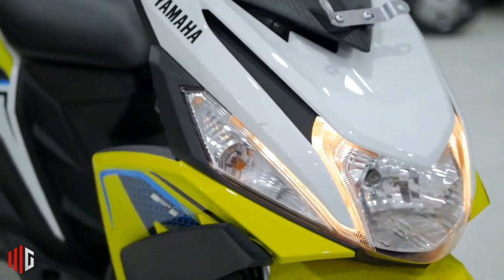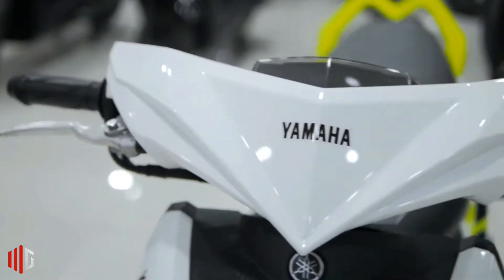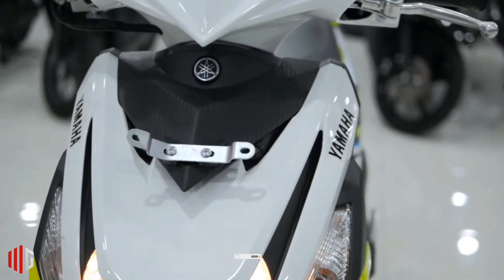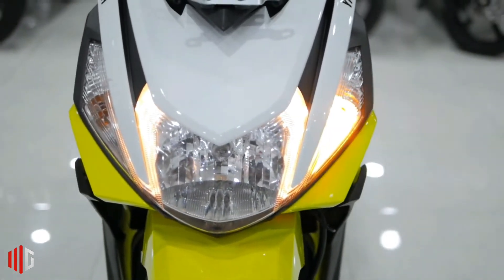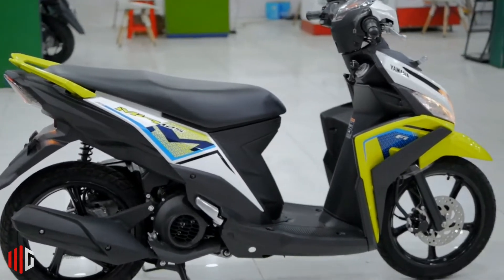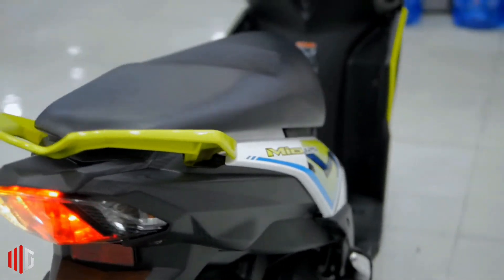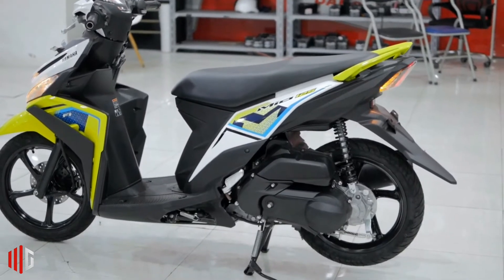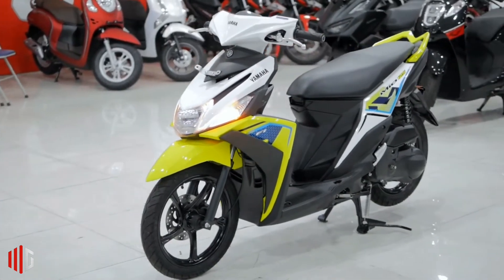New :Yamaha Mio M3 Competing Honda Beat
yamaha mio m3
yamaha mio m3 2022
mio m3
yamaha mio m3 đỏ đen 2022
yamaha mio m3 đen đỏ
mio m3 2022
yamaha mio m3 2022 đen đỏ
cua vlog61
mio m3 độ kiểng
yamaha
yamaha mio 2022
mio 125
mio
yamaha mio m3 đen đỏ 2022
yamaha mio m3 2022 đen
mio m3 125
mio m3 2022 đen đỏ 2022
yamaha mio m3 trắng đen 2022
mio m3 2022 trả góp bao nhiêu
mio m3 2022 đỏ đen
mio 125 m3
mio m3 trắng vàng đen 2022
xe máy an thành phát
trùm xe máy trả góp bình dương
giá xe máy tháng 8
xe máy
giá xe máy
mio m3 đen đỏ 2022
gradient
mio m3 125 độ
mã nhi
mio m3 xanh trắng 2022
honda
yamaha mio
yamaha mio m3 nhập khẩu
penyebab rem belakang motor matic keras
shock belakang yss keras
penyebab shock depan beat keras
shock belakang motor keras
penyebab shock depan keras sebelah
cara bikin shock belakang empuk
shock belakang vario 150
penyebab shock depan terasa keras
shock belakang mio keras
shock belakang
shock belakang beat keras
shock belakang vario keras
penyebab shock depan keras
shock depan keras
shock belakang vario 150 keras
shock belakang keras
bro budi
review xe mio m3
trùm xe máy trả góp
xe máy trả góp an thành phát
xe máy an thành phát bình dương
mio độ
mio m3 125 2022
yamaha mio 125
yamaha gear 2022
yamaha lexi 2022
honda adv 2022
honda vario 150 terbaru 2022
yamaha mio m3 terbaru 2022
mio m3 warna terbaru 2022
honda vario terbaru 2022
skutik terbaru 2022
motor yamaha mio m3 2022
warna baru mio m3 2022
yamaha terbaru 2022
mio m3 terbaru 2022
mio m3 2022 hitam
skutik yamaha terbaru 2022
motor matic terbaru 2022
motor terbaru 2022 indonesia
motor baru 2022
motor terbaru 2022
xe máy độc lạ
xe máy đồng nai
xemaydongnai
vision
110cc
beat
2 đĩa
ra mắt
esp+
abs
vario 160
honda vario
airblade 150
airblade 125
airblade
mua xe
mua xe trả góp lãi suất 0
mua xe honda trả góp
mua xe honda lãi xuất o đồng
honda bung siêu giảm giá. trả góp 0% lãi
Đột nhập kho xe nhập khẩu
xe tay ga honda
xe tay ga yamaha
mua xe honda giảm giá
mua xe yamaha giảm giá
mua xe giảm giá
bán xe máy honda
bán xe máy yamaha
xe máy honda
xe mio m3 2022
uograde cvt mio m3
mio m3 nhập khẩu
thu xe cũ đổi xe mới
giá mio gear 125 tại bình dương
giá mio m3 tại bình dương
mio gear độ 3d
mio gear độ
mio m3 độ 3d
giá mio m3 vs gear 125 bao nhiêu
mua mio m3 hay mio gear 125
giá xe mio m3 tại bình dương
giá mio gear 125 mới nhất tháng 8
giá mio m3 tháng 8 mới nhất
nên chọn mio m3 hay mio gear
mio m3 vs mio gear 125
xe mio gear nhập
xe mio m3 nhập
mio gear 125cc 2022
mio m3 125cc 2022
yamaha gear 125 nhập
yamaha mio m3 nhập
giá xe mio m3 mới nhất hiện nay
xe máy Đại nam
quyên cute
exciter 155 3 sơn 3d | báo giá tháng #8 | quyên cute - review xe máy
exciter 155 sơn 3d
sơn 3d
rẻ
rẻ mạc
ex 150 giới hạng là ở nơi đâu ? | báo giá giữa cuối tháng 7
giới hạng nơi đâu
tháng 7
báo giá
giới hạng
limited
ex 150
giá xe mio m3 mới nhất
trả góp mio m3
trả góp 0 đồng mio m3
xe máy nhập khẩu
xe máy mio
đánh giá xe
trả góp mio m3 bình dương
xe máy nhập khẩu mio m3
review xe máy mio m3
đánh giá xe mio m3
mio m3 125 bình dương
mio m3 kiểng
xe máy yamaha mio m3
xe máy mio m3
posisi top mio 125
posisi top mio m3
posisi top mesin motor mio m3
cara mencari top mio m3
posisi top mio 125cc
posisi top yang benar motor fini125
posisi top fine 125
cara kerja mesin motor mio m3
cara menentukan titik top engine motor mio
titik top mesin motor mio z
top mesin mio 125
posisi top yang benar
kendari
mio m3 cua vlog61
mio 125 cua vlog61
giá xe mio 125 mới nhất tháng 8
mio m3 độ màu 3d
trả góp mio m3 mới nhất
mio 125 kiểng
giá xe mio 125
giá xe yamaha mio m3
giá xe yamaha mio m3 tháng 8
nên mua mio m3 hay honda vision
giá xe yamaha mio m3 tháng 8 bao rẻ
air blade 160 2023
air blade 160 2023 cua vlog61
giá xe cua vlog61
review xe máy
cuavlog61
cua vlog 61
mio m3 trả góp 0 đồng
cua vlog
yamaha indonesia
trả góp mio m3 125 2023
cận cảnh mio m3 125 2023
đánh giá mio m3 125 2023
có nên mua mio m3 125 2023
giá xe yamaha mio m3 2022 tháng 8
giá mio m3 màu độ mới nhất
29 triệu 1 em mio m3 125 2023
mio m3 hiện tại bao nhiêu
mio 2023
mio 125 2023
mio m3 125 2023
mio m3 2023 – vision 110
mio m3 2023 – Đối thủ xứng tầm vision 110
yamaha mio m3 2023
giá xe máy đại nam
winner x
top 5
Đam mê xe máy
top 5 Đam mÊ
top 5 Đam mÊ xe mÁy
top 5 Đam mÊ khÁm phÁ
xe tay ga mio 125 2022
mio m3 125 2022 màu Đỏ Đen
mio m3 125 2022 màu xanh trắng
mio m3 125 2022 màu trắng vàng
thuỳ dung motor
mio 125 2022
mio m3 2022 trắng
giá xe yamaha mio
giá xe mio m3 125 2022
so sánh xe gear và mio m3
minhlongmoto
yamaah mio và yamaha gear
mui m3 và mio gear
mmio 125 và gear 125
sosasnhh mio 125 và gear 125
so sánh xe tay ga cho nữ
so sánh mio m3
so sánh mio
yamaha mio m3 2022 trả góp
giá mio m3 2022
giá bán yamaha mio m3 2022
yamaha mio m3 2022 trả góp 2022
yamaha mio m3 2022 trả góp bao nhiêu
yamaha mio m3 đen đỏ trả góp bao nhiêu
yamaha mio 125 đen nhám bao nhiêu
yamaha mio 125 m3 2022
mio m3 đỏ đen 2022
mio m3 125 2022 đỏ đen
giá xe mio m3 2022
giá xe mio m3 2022 trắng
mio m3 giá